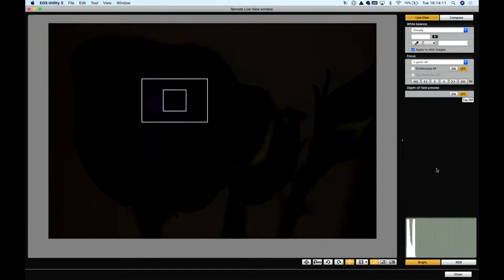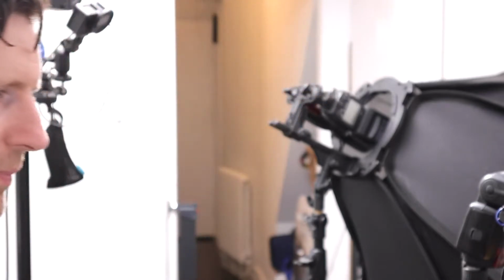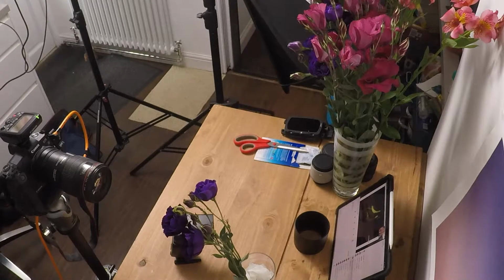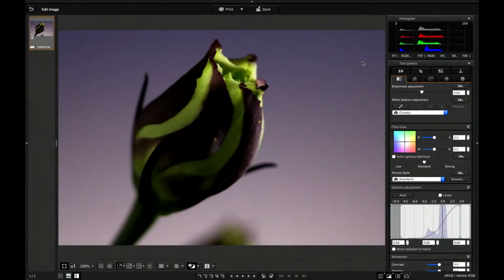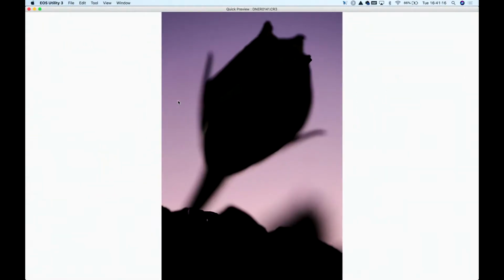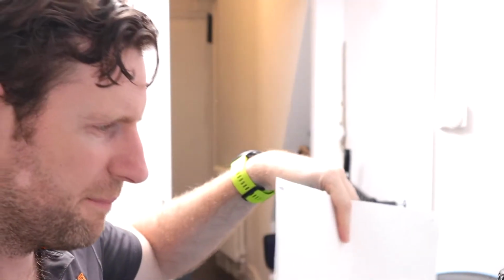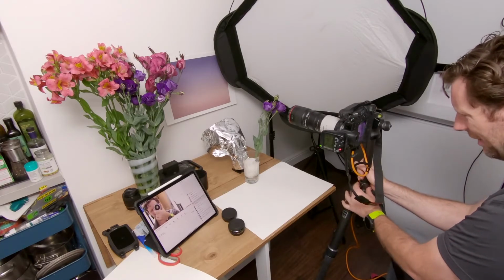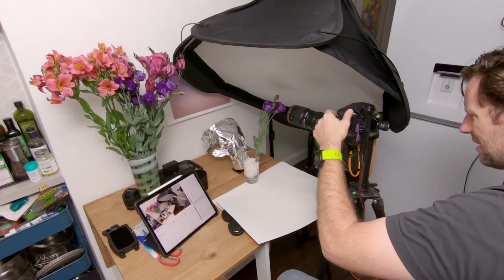Xposure Workshop - Macro and Flowers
The world of macro photography can be fascinating and intriguing. But it’s also a challenge to do well. This workshop will look at lenses, lighting and techniques for getting great pictures of flowers at home.